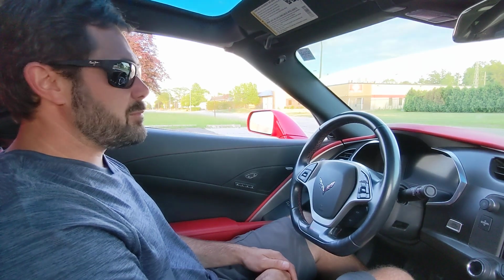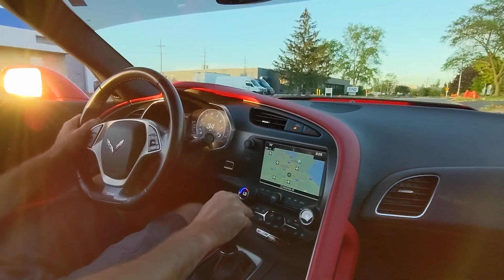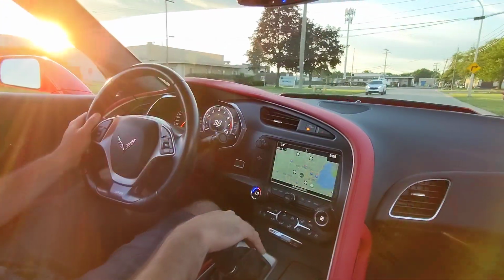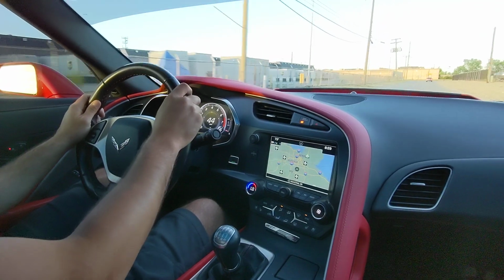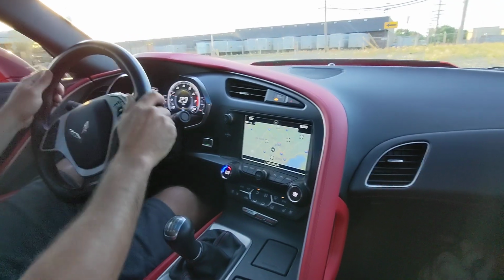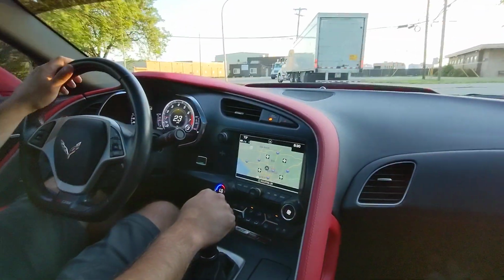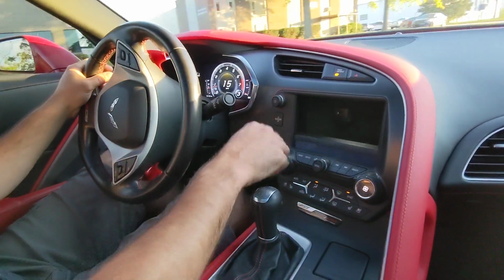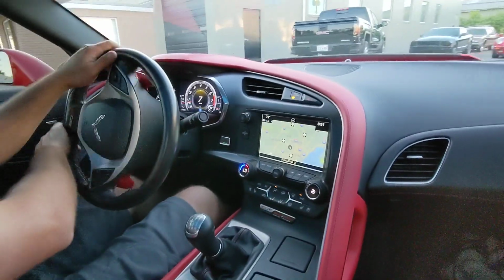2017 Chevrolet Corvette Z06 Z07 Coupe, 13-Miles, 7-Speed Manual Driving POV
To be offered on Bring a Trailer

Vintique Motors is thrilled to present this 1-owner, 13k-mile, 7-speed manual, 2017 Chevrolet Corvette Stingray Z06 Z07 Coupe!

The 7th generation of the Corvette, known as the C7, was first released in '14 and enjoyed a production run through '19. There were numerous improvements made over the previous C6 generation Corvette including sharper design, more powerful engines, major improvements to the interior finishes, as well as a new logo. The C7 featured a new engine architecture with a new all aluminum LT1 6.2L V8 engine producing 455hp as a base engine followed by the supercharged LT4 in the Z06 which produces 650hp and finally the supercharged LT5 in the ZR1 which produces 755hp.

The Z06 version was released for the 2016 model year and as a high-performance model received high performance modifications. These include the supercharged LT4, as previously mentioned, that features a 1.7L Eaton supercharger boosting output to 650hp and 650 lb. ft. of torque, aero-centric carbon fiber body panels, larger Brembo brakes, and performance-oriented wheels and tires. For even more performance buyers could select the Z07 Performance Package as a $7,995 option which afforded carbon ceramic brakes, revised suspension tuned for higher performance, and super sticky Michelin performance tires. The Z07 option could be further optioned for $2,995 with the carbon fiber aero package which afforded a front splitter, rocker panels, and larger rear adjustable spoiler all made from carbon fiber that increased aerodynamics for increased performance.

This 2017 Z06 is finished in Torch Red over an Adrenaline Red and Black interior. It was order new by George Matick Chevrolet in Redford, Michigan and sold to its only registered owner from Campbell Hall, New York. We acquired it from the original owner in May and today presents with just 13,128 miles. It is ideally equipped with $17,940 in options consisting of: $3,565 2LZ Preferred Equipment Package, $7,995 Z07 Performance Package, $2,995 Carbon Fiber Aero Package, $1,795 Performance Data Recorder, $995 removable transparent roof panel, $495 black aluminum wheels, and $100 battery protection package which is a battery tender. All these options combined with the $995 destination culminated in a $98,385 original MSRP.

Included in the sale are the original key fobs, books, manuals, window sticker, and maintenance records. Do not miss this exceptional opportunity to acquire this very in demand spec, 1-owner, 13k-mile, 7-speed manual, 2017 Z06 equipped with the highly desirable Z07 package and carbon fiber aero package in red over red!